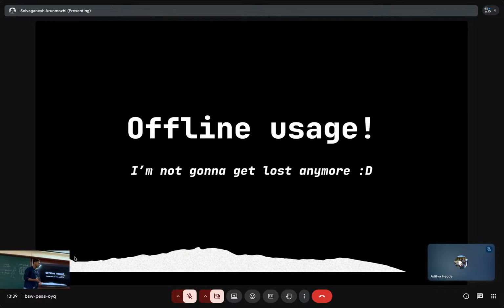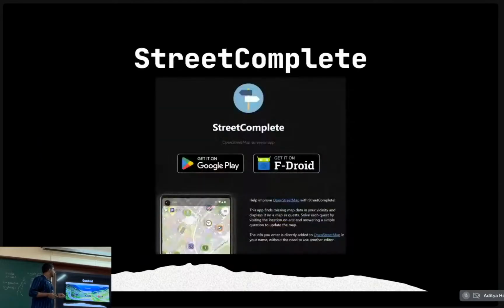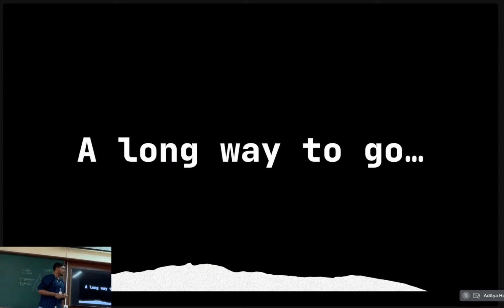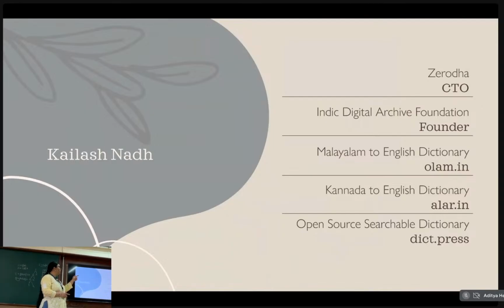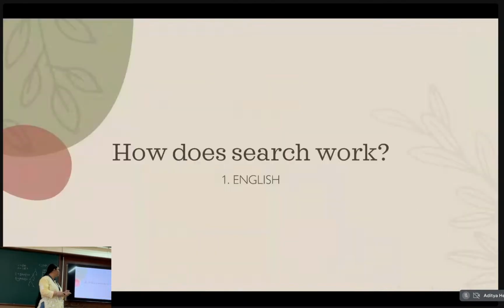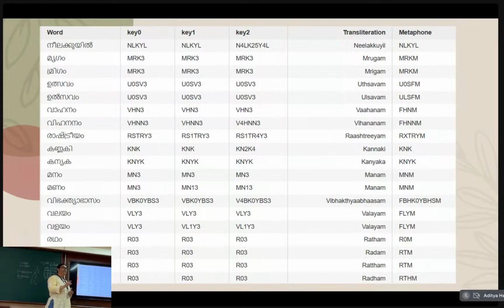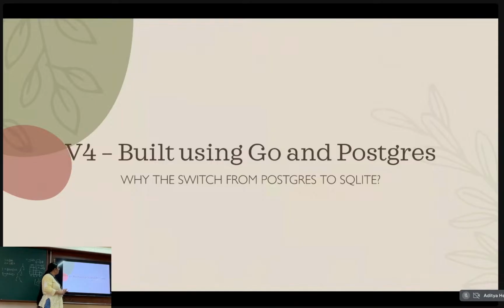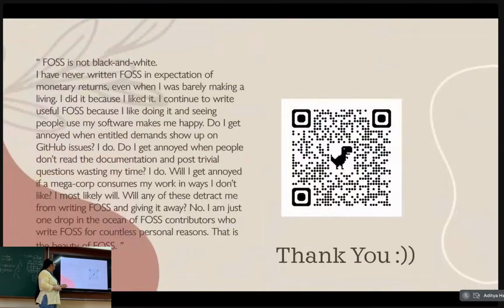HSP '26 Fireside #2 | Open Source Mapping. Indic Dictionaries + Olam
In this 2nd Fireside session for HSP '26 in collaboration with ACM PESUECC, @thisisselva18 discusses about Open Source Mapping and how mapping platforms powered by OpenStreetMap could be a worthy alternative to proprietary mapping platforms available on the internet, giving users and its contributors the flexibility of customizing map features at their own will.

Sarah Kazi from ACM PESUECC talks about Indic Dictionaries and existing solutions like Olam, Alar and Dictpress. It revolves around everything leading up to it and the algorithms used to make them specifically tailored to Indian languages. The talk also deals with the reasoning behind the latest update in Dictpress which is a complete switch from Go to Rust. Lastly, it also includes the areas that have scope for future enhancements and how everyone who's interested in it could go ahead and make amazing contributions.